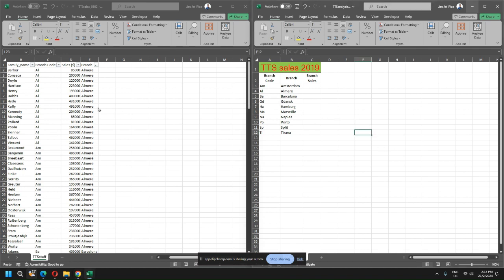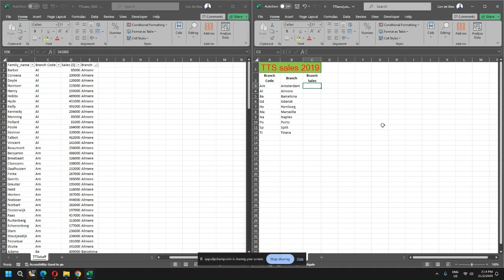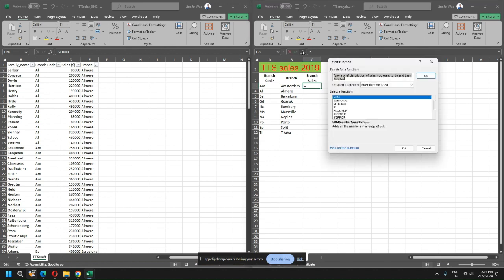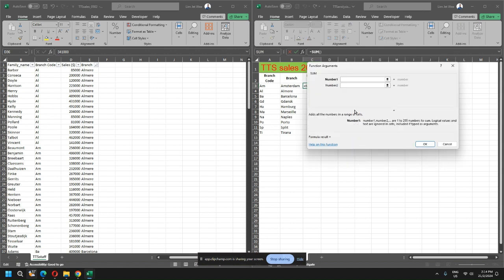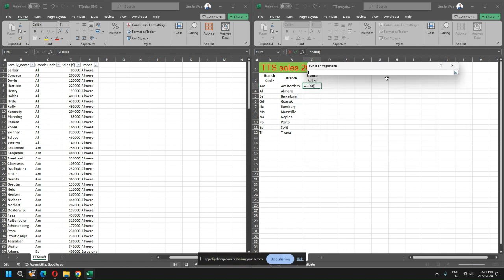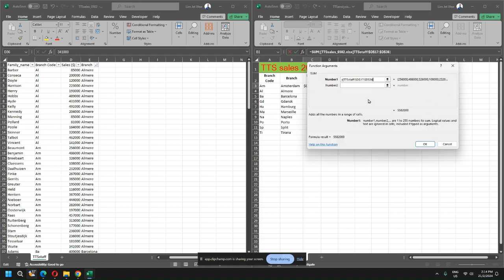Sum Function in Excel